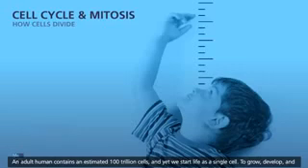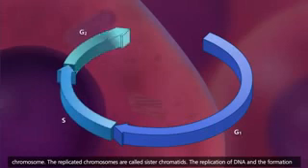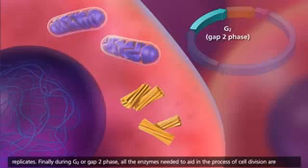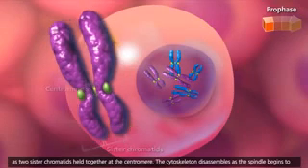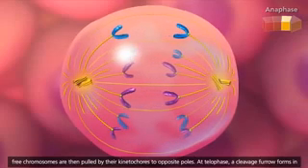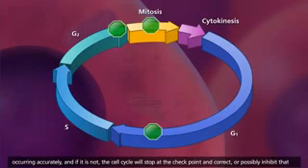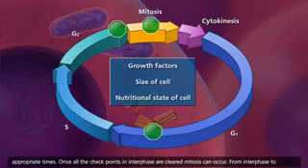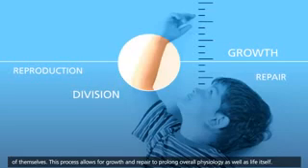Cell devision content by Riberakurora Andrew $ 👍👍👍👍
riberakurora Andrew e learning. Cell devision